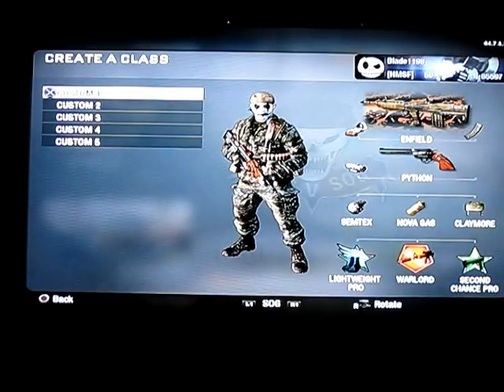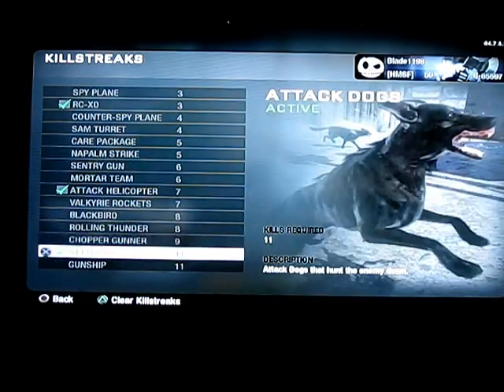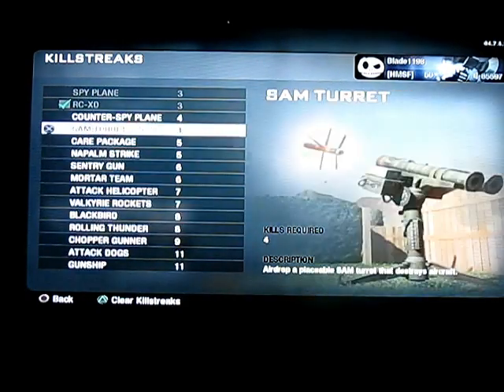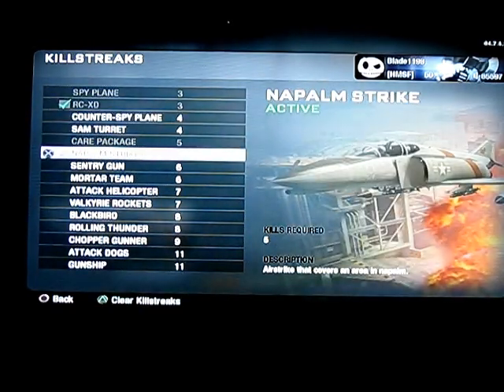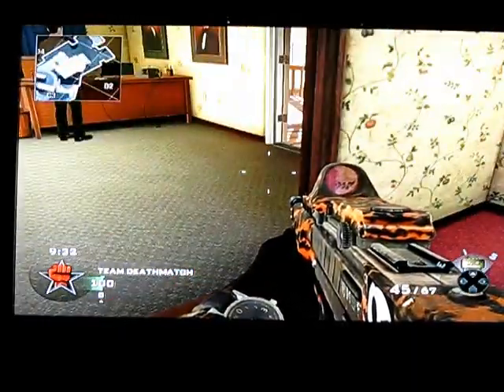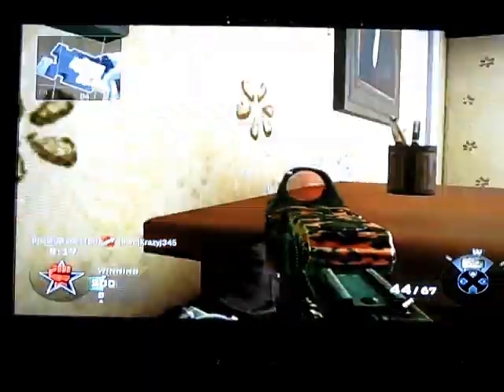Best Places and Classes for Nuketown on Black Ops